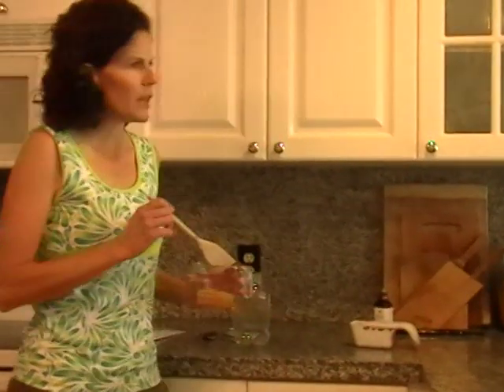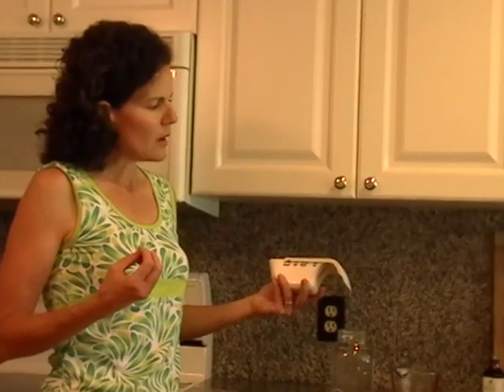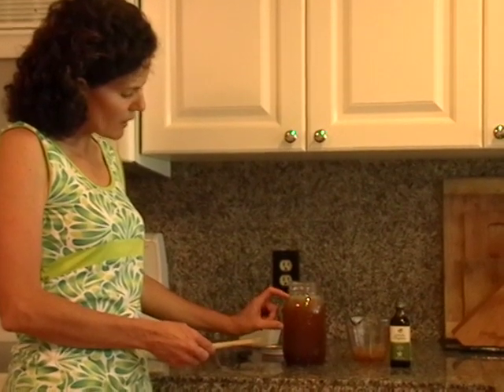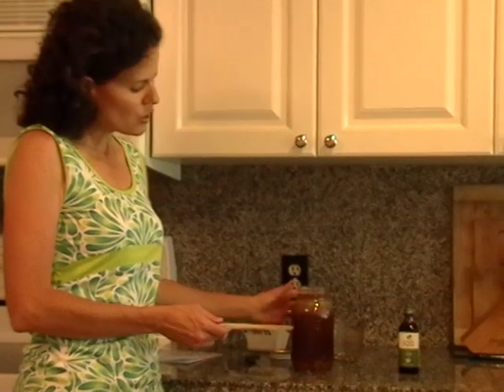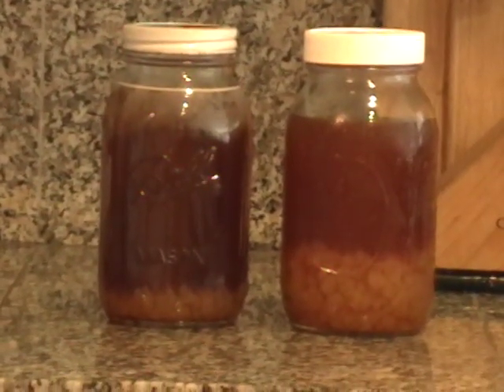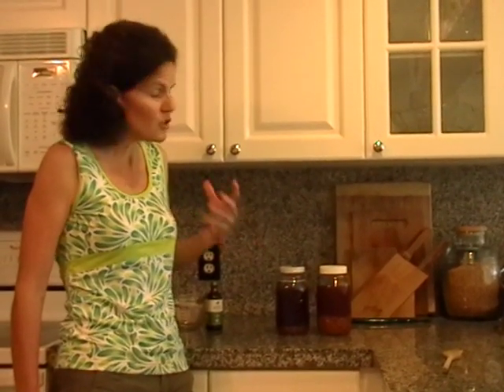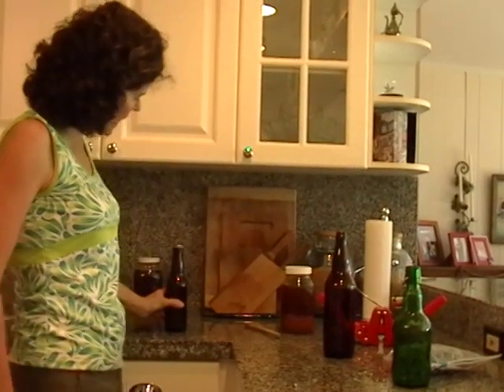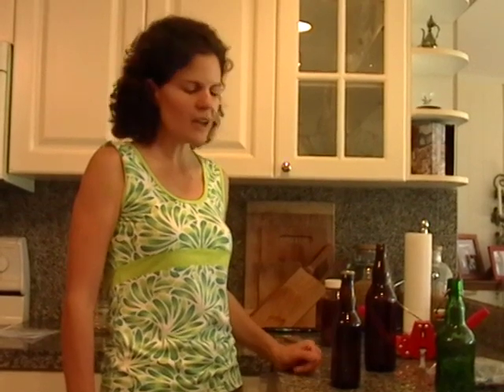Healthy Soda?! How To Make Homemade Kefir Soda (Most Healthy Soda Ever)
Making your own kefir soda at home is simple and fun!
↘️⏬⬇️⏬↙️ 𝘊𝘭𝘪𝘤𝘬 "Show More" for 𝗰𝗵𝗮𝗽𝘁𝗲𝗿𝘀, a recommended 𝗽𝗹𝗮𝘆𝗹𝗶𝘀𝘁 and a link to the full, 𝘄𝗿𝗶𝘁𝘁𝗲𝗻 𝗮𝗿𝘁𝗶𝗰𝗹𝗲.

💁 Need personal assistance? Check out 𝗛𝗲𝗮𝗹𝘁𝗵𝘆 𝗛𝗼𝗺𝗲 𝗣𝗹𝘂𝘀 to 𝘢𝘤𝘤𝘦𝘴𝘴 the LIVE chatbox as well as exclusive, members-only content and all the publicly available articles without ads!!

📣 Attention health-conscious shoppers! I've got coupons available for top-quality, vetted brands that use only the best ingredients. Save money with these healthier choices today!

🕮 Chapters 🕮
0:00 Introduction
2:10 Water kefir grains close up
2:36 How to make (and what you need)
5:18 After letting sit for 48 hours
5:42 What it looks like when its done
6:26 You can bottle your kefir soda

The information on this channel has not been evaluated by the FDA and is not intended to diagnose, treat, prevent or cure any disease. A medical professional should be consulted regarding any medical issues you may have.